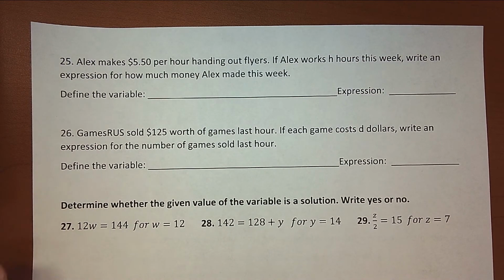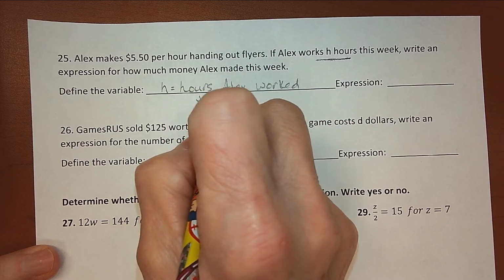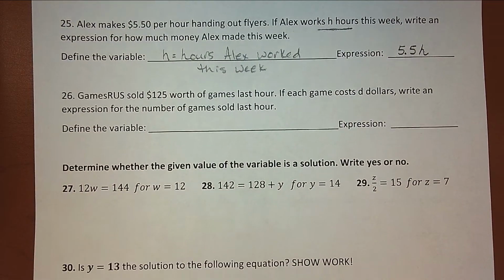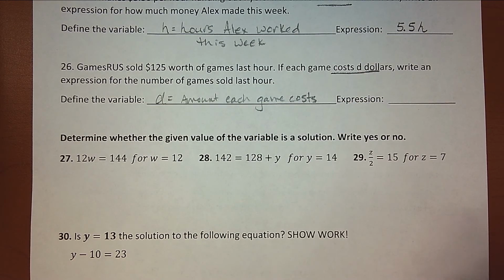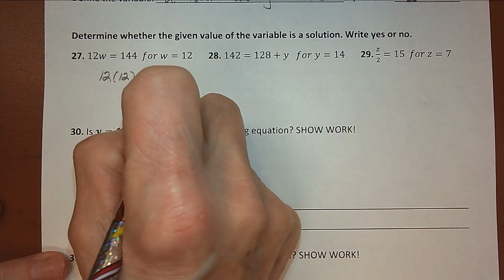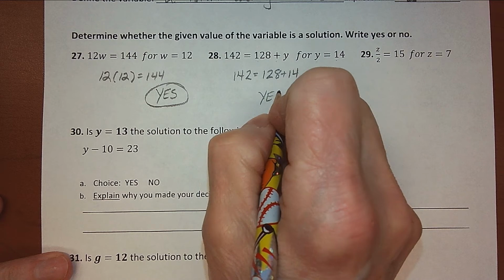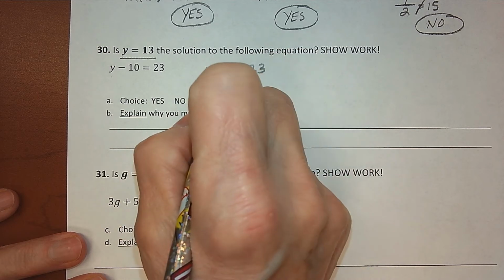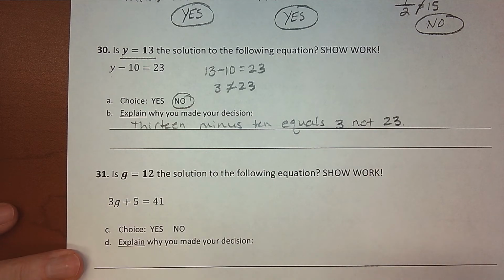Unit 5 Study Guide Page 3 ANSWER KEY